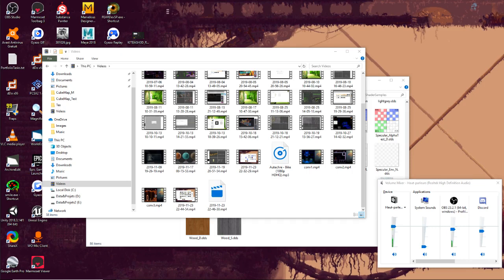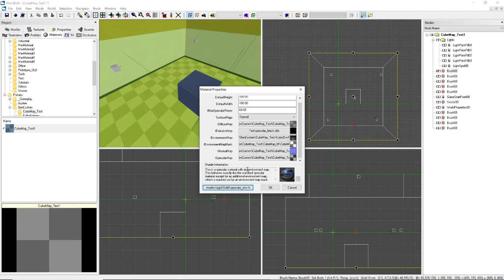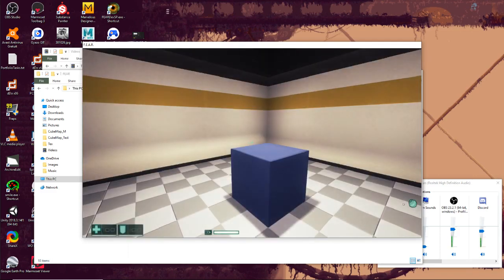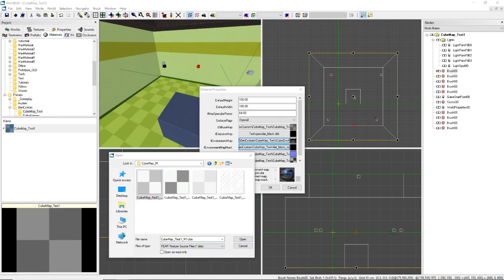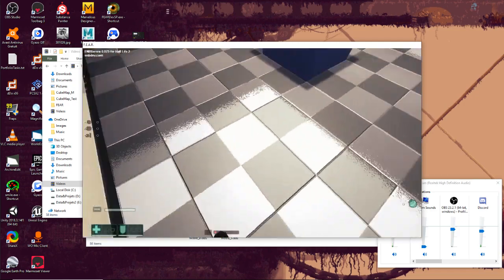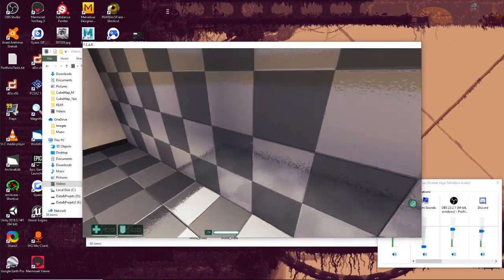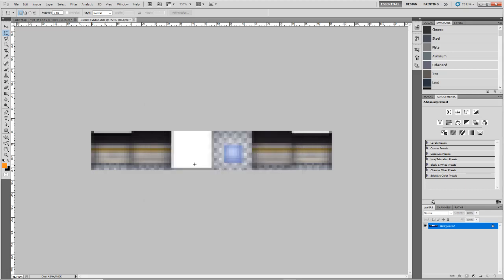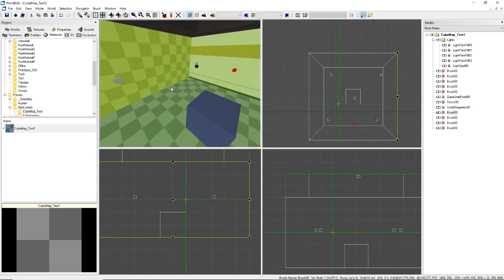FEAR Capture CubeMap Tutorial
A Complete Tutorial on how to capture and use a reflection cubemap on a material inside of FEAR map editor. This could be the first tutorial for it : ]